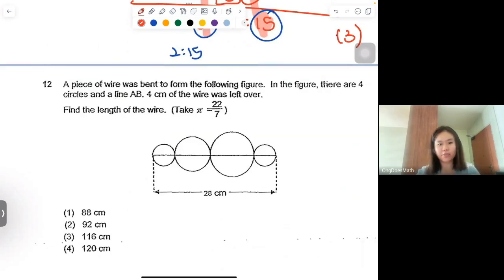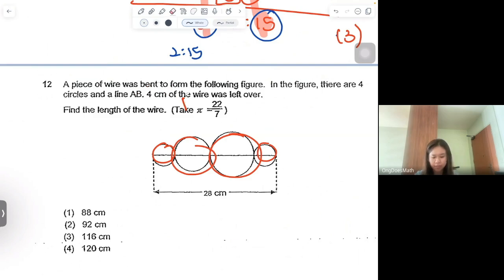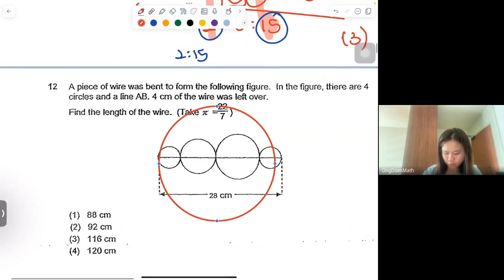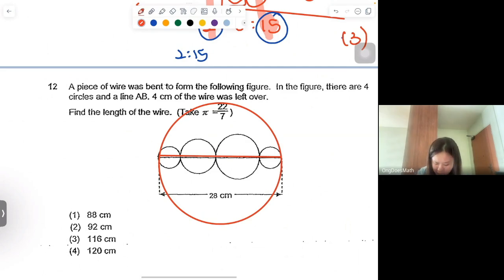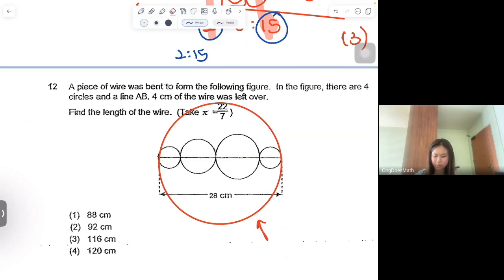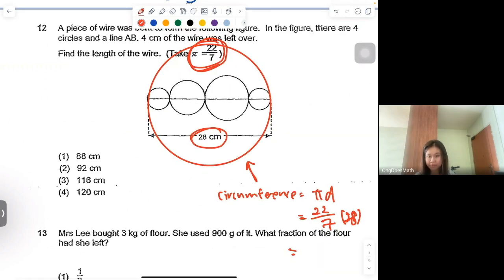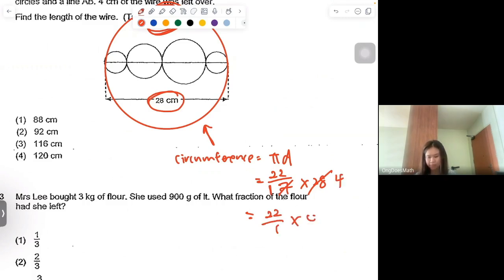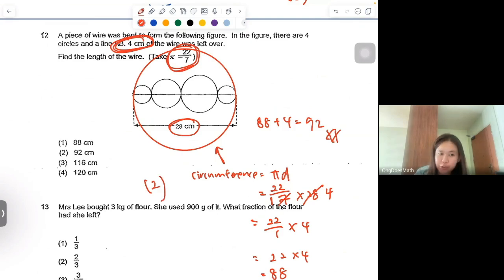PSLE Math Challenge: Calculating Wire Length with Circles and Lines! 🔍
Ready to test your PSLE Math skills? 🧠💪 A piece of wire is bent to form 4 circles and a line AB, with 4 cm left over. Can you calculate the total length of the wire used? Watch as we break down this tricky problem and show you the step-by-step method to solve it!

Perfect for students preparing for the PSLE or anyone who loves a good math challenge.